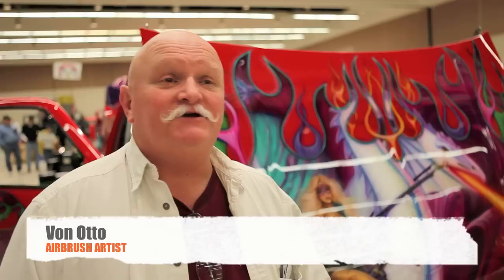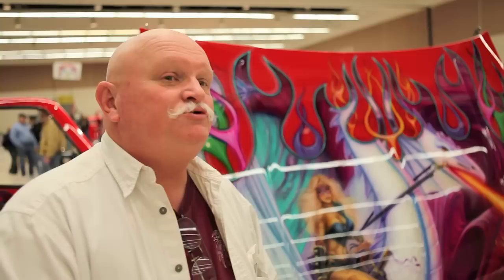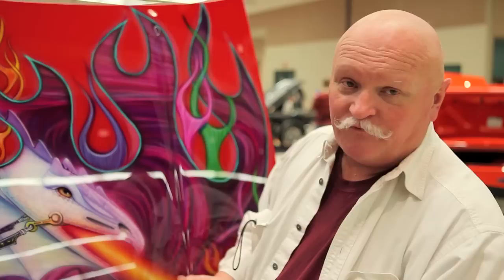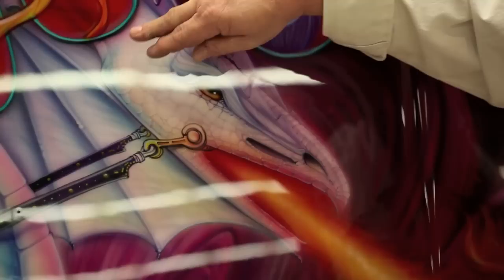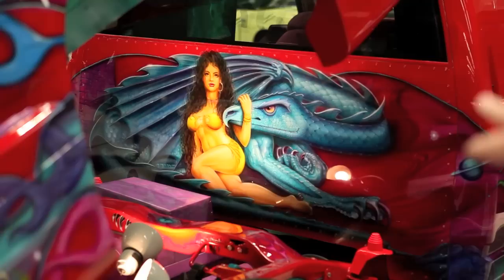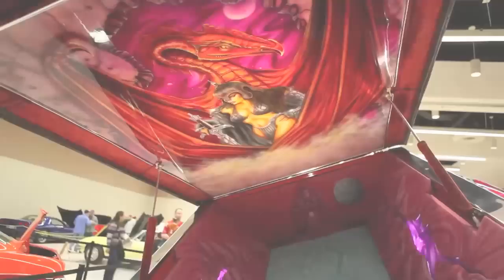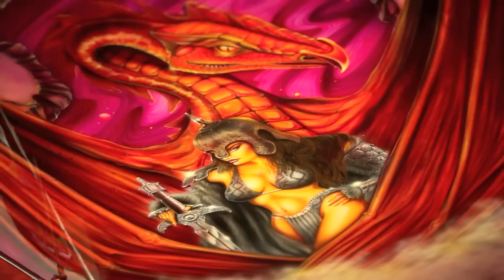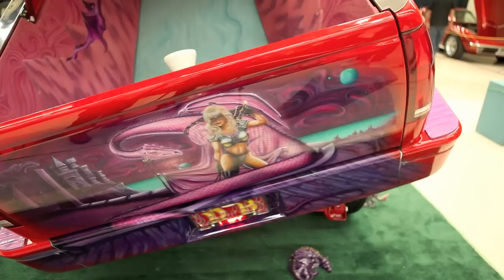VOn Otto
MASTER AIRBRUSH ARTIST FROM WACO TEXAS VON OTTO WITH SOME HOT DRAGONS WITH FIRE AND WOMAN!